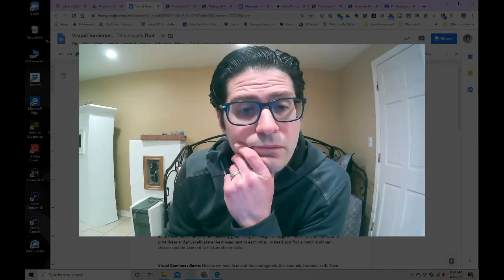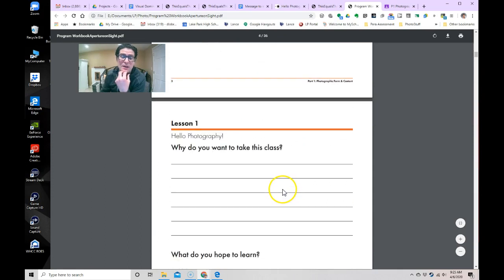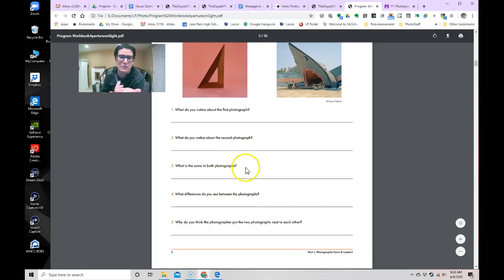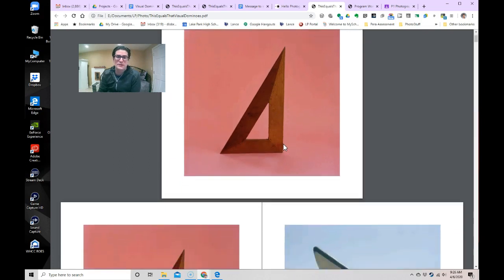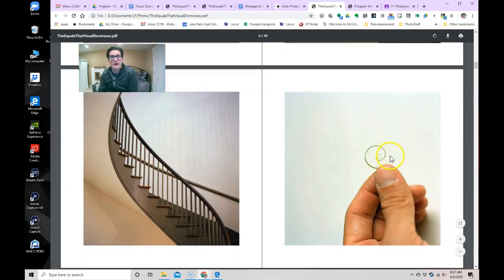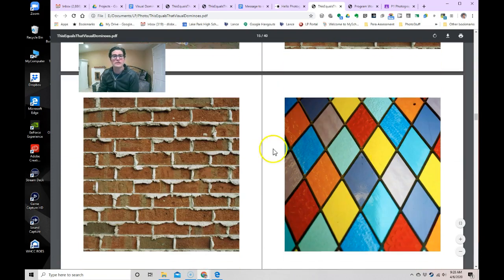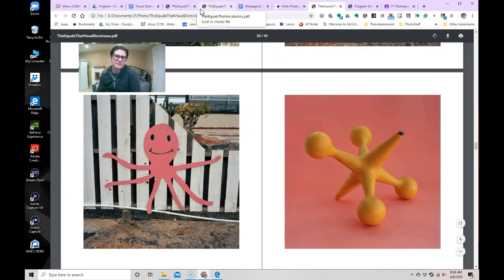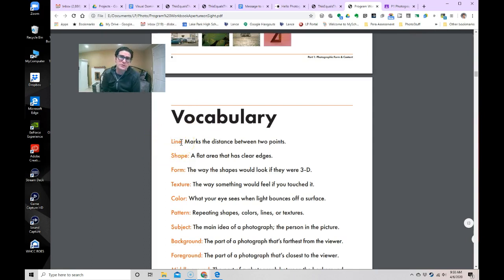Lesson Prompt: April 6th-10th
This lesson was adapted from the curriculum presented from the Aperture foundation's Aperture On Sight Program.